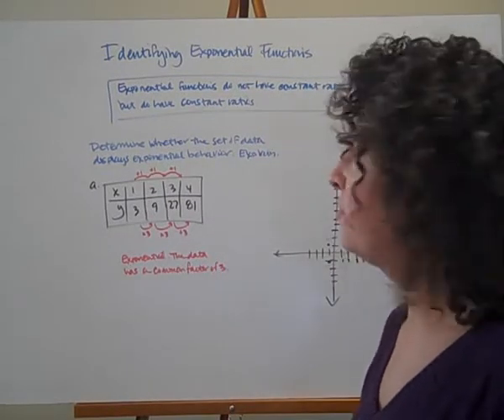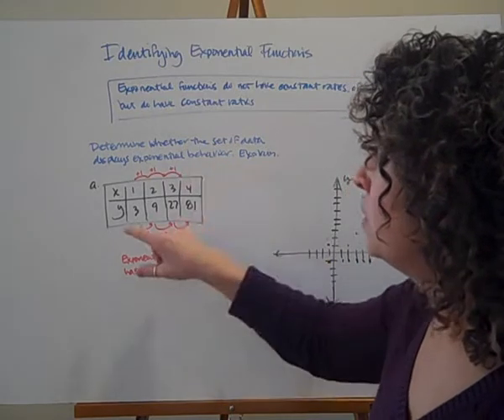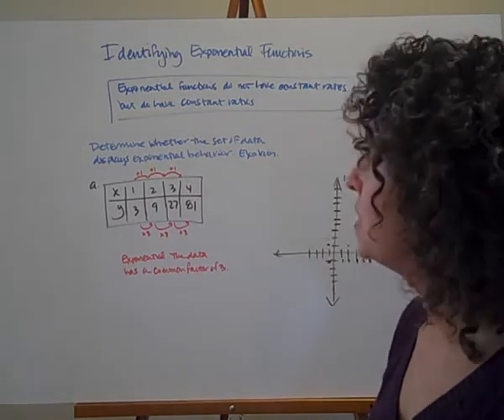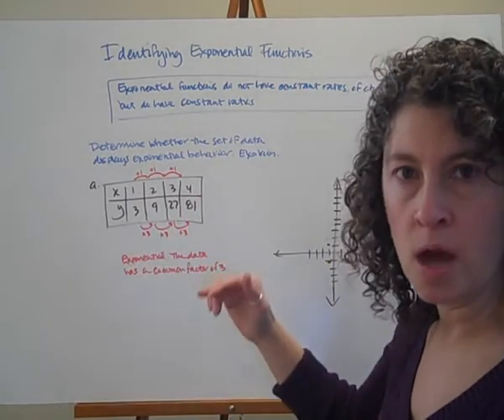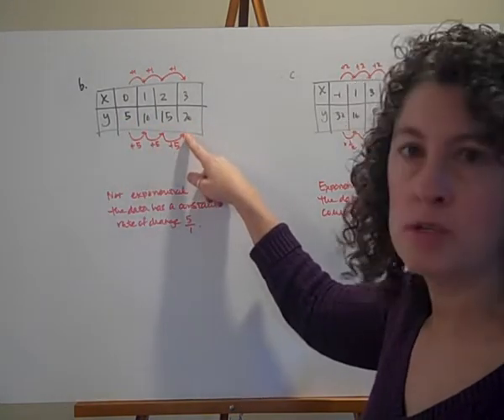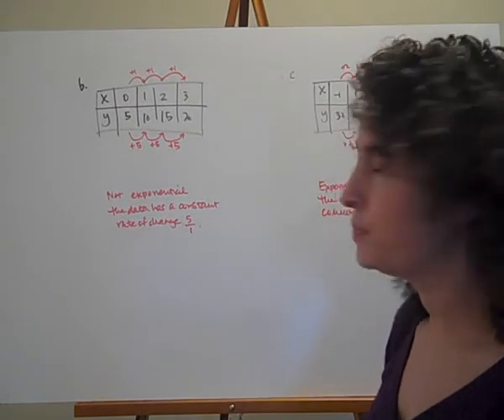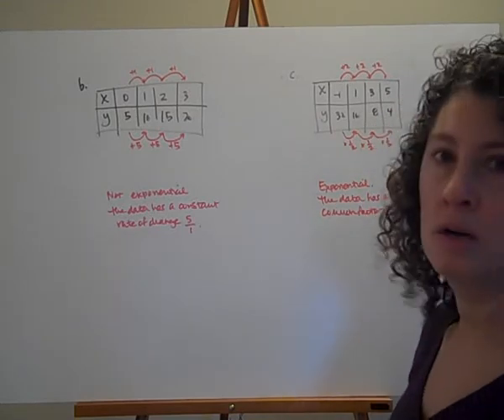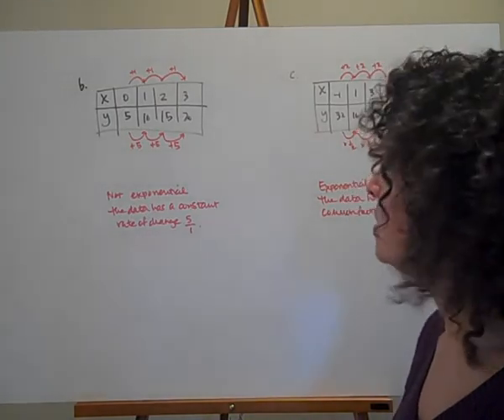A7-5b Identifying Exponential Functions